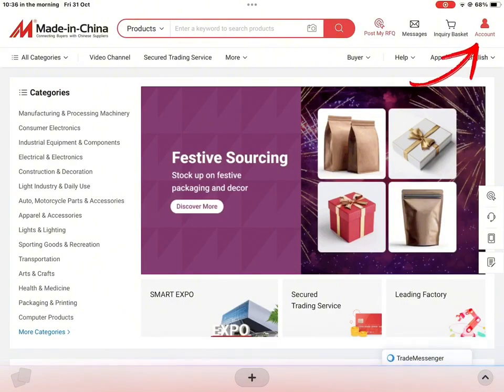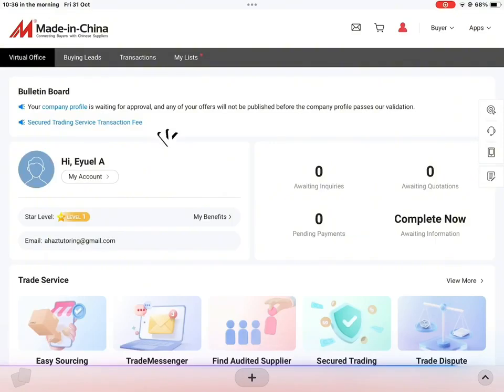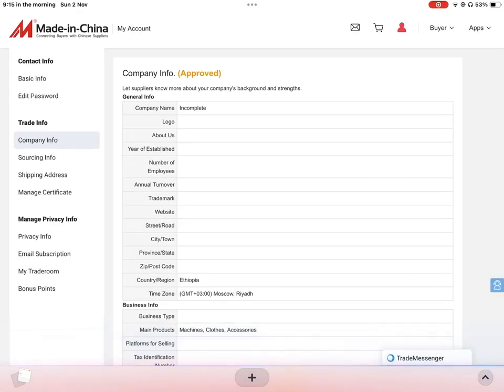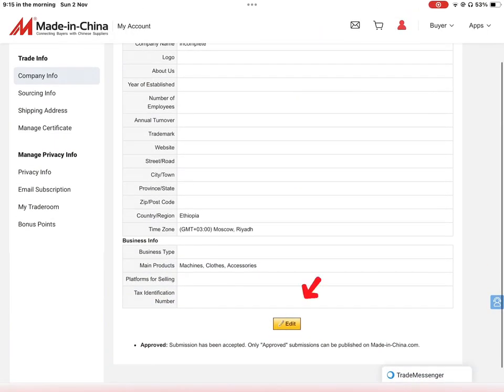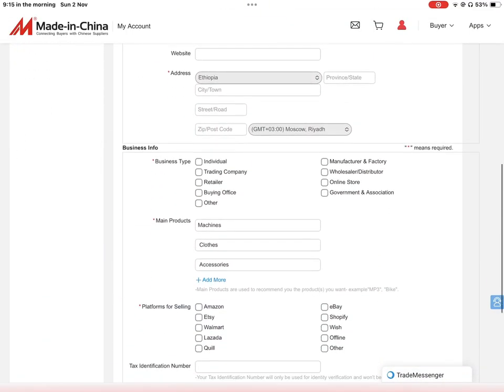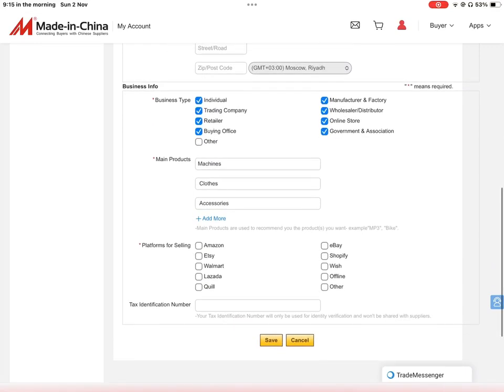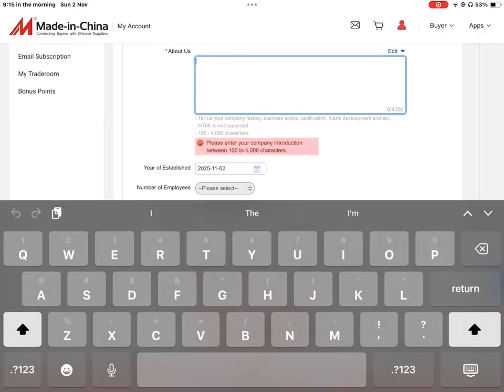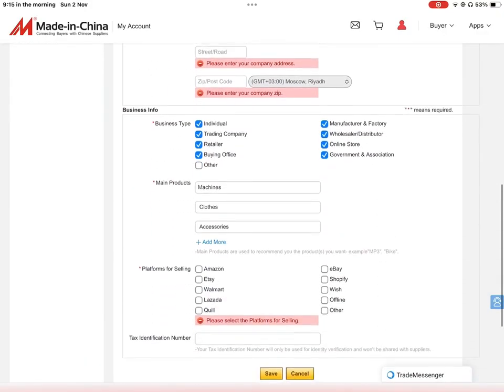How to Select Business Type on Made in China B2B Trade | Easy Guide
Choosing your correct business type on Made-in-China is extremely important because it affects how buyers see your company.

In this tutorial, you’ll learn:
 • The differences between Manufacturer, Trading Company, Agent, Distributor, Factory, etc.
 • Which type is best for your business model
 • How to update your business classification in your profile settings
 • Why accurate classification increases your search ranking and credibility

This guide ensures your company profile represents your business correctly, leading to more buyer engagement and real opportunities 🤝